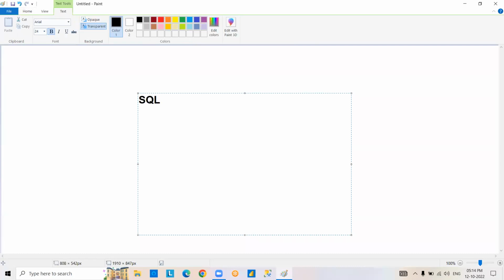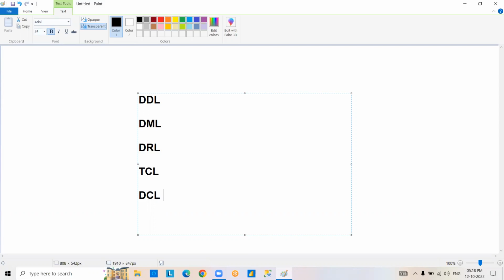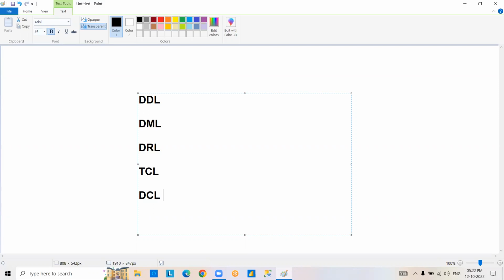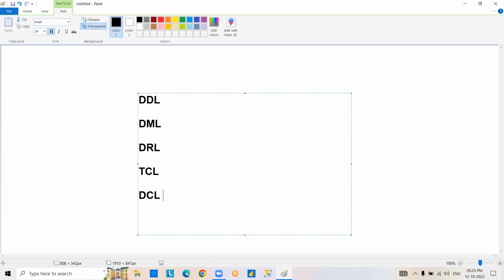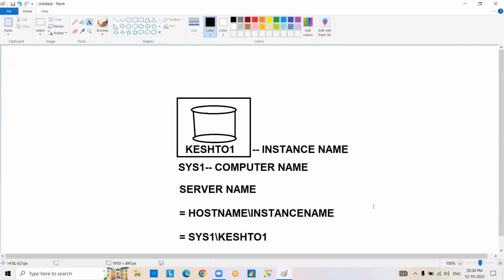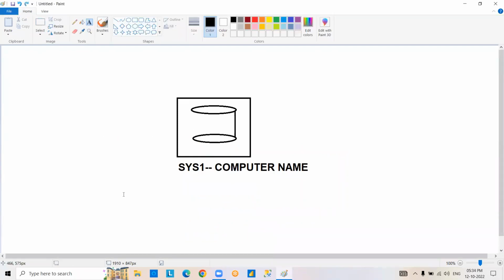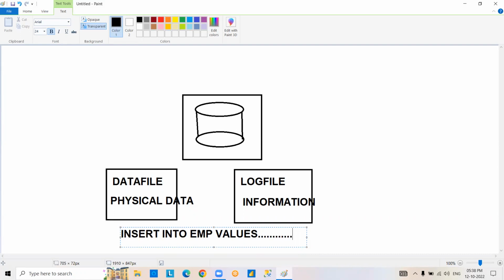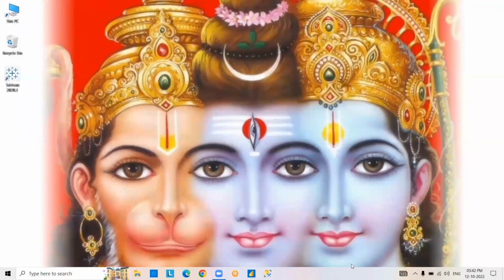SQL SERVER tutorials || Demo - 2 || by Mr. Suresh Vadde On 12-10-2022 @5PM IST